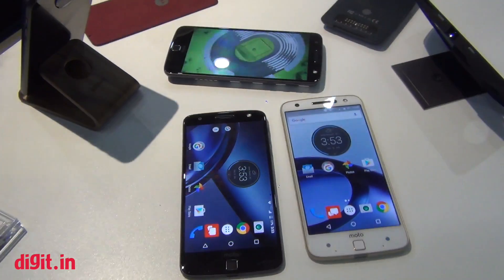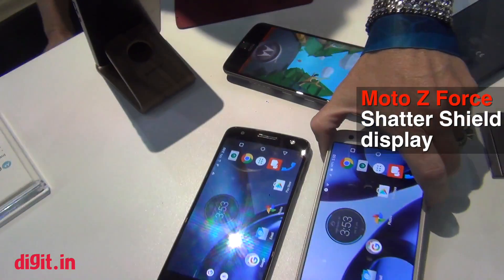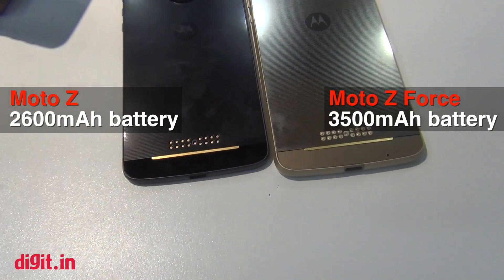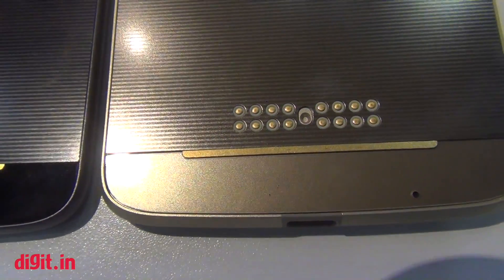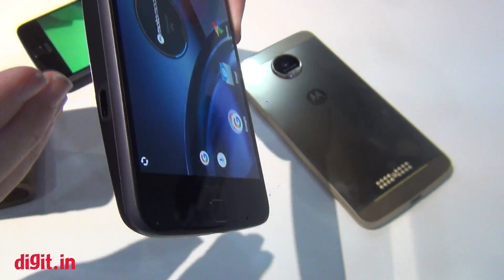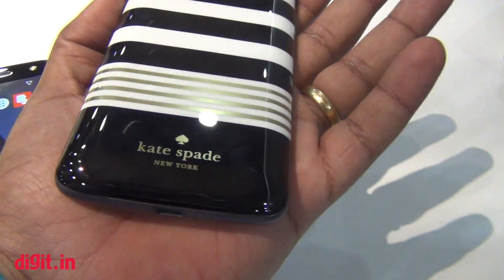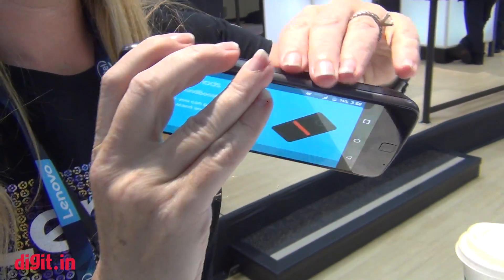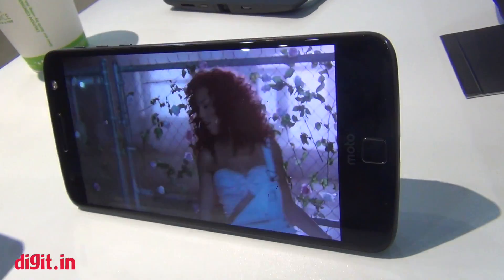Moto Z & Moto Z Force First Look | Digit.in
Moto Z & Moto Z Force First Look Video: Motorola’s latest smartphones, the Moto Z and the Moto Z Force, have a lot of us divided on opinion here. While some deem it to be a rather innovative feat in designing, others are not too convinced with its unconventional bearings.
Both Moto Z & Moto Z Force smartphones are powered by Qualcomm’s flagship-class SoC, the Snapdragon 820. Both Moto Z & Moto Z Force house 4GB of RAM, along with 5.5-inch AMOLED display panels with Corning Gorilla Glass 4 on top, and display resolution of 1440x2560 pixels. Both the devices present 32GB or 64GB of UFS 2.0 storage. While the Moto Z houses a 13-megapixel rear camera with laser-assisted AF, OIS and an f/1.8 lens, the Moto Z Force presents a 21-megapixel rear camera with laser-assisted and phase detection AF, along with OIS and an f/1.8 lens. The Moto Z Force here is reportedly powered by Sony’s present generation of image sensors, which brings Deep Trench Isolation to the smartphone’s camera for superior low light imaging.

Read full review of Moto Z & Moto Z Force on digit.in